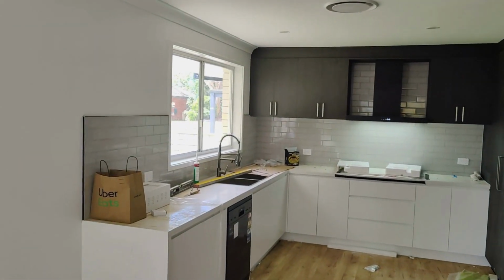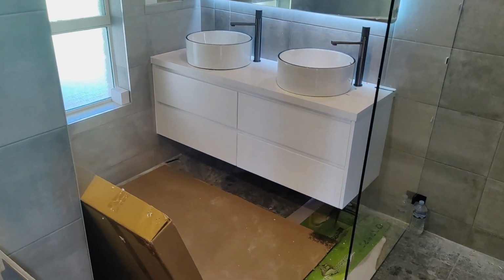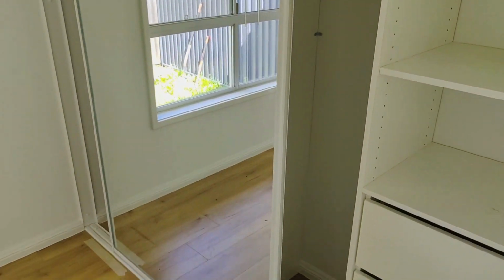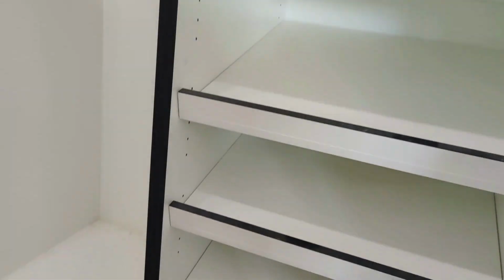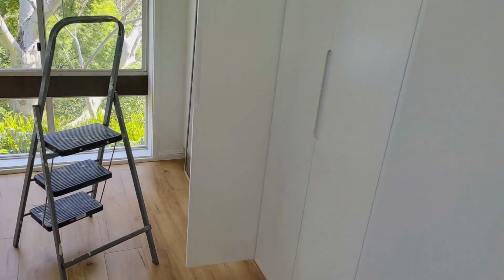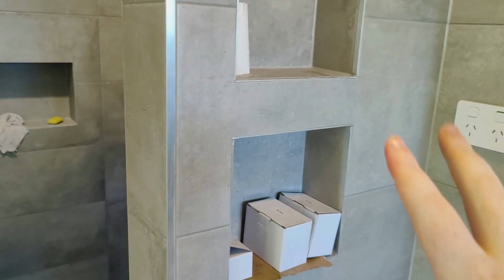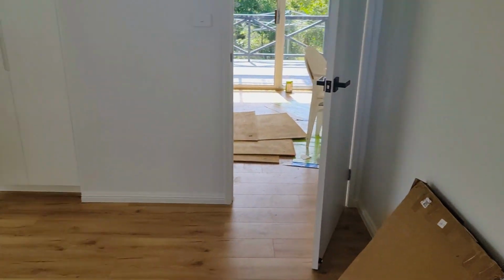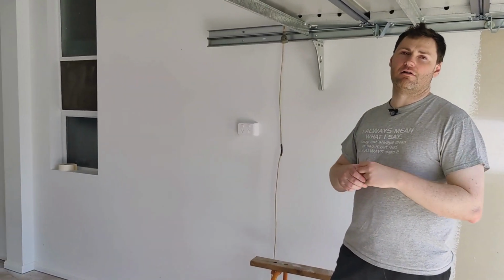Renovation Update | Lock up stage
G'Day guys,

Finishing stages of the investment property renovation. Hope you enjoyed the journey so far from start to finish.

📚 MY TOP INVESTING BOOKS FOR ALL INVESTORS
1. 0-130 Properties in 3.5 Years by Steve McKnight
2. The Richest Man in Babylon by George Classon
3. The Barefoot Investor by Scott Pape
4. Rich Dad Poor Dad by Robert Kiyosaki
5. Millionaire by Steve McKnight and Stu Silver

For YouTube analytics and tools to help grow your channel check out TubeBuddy